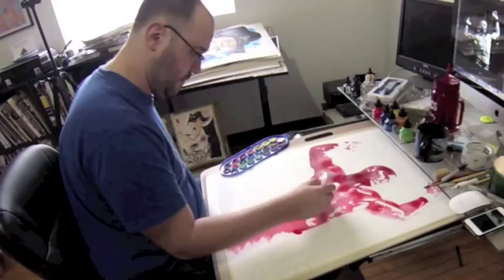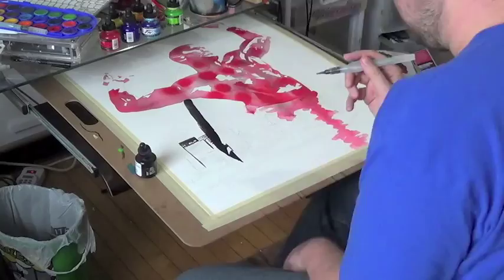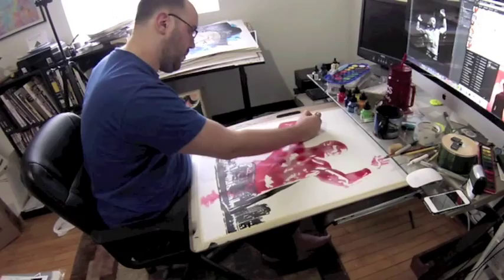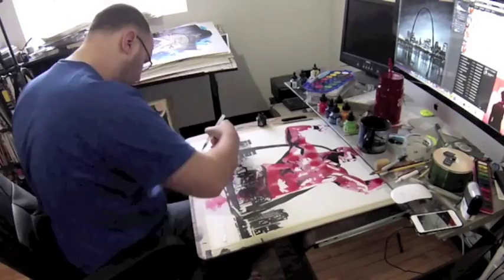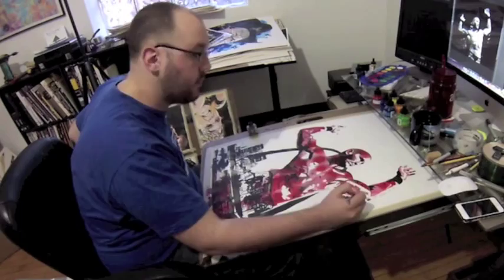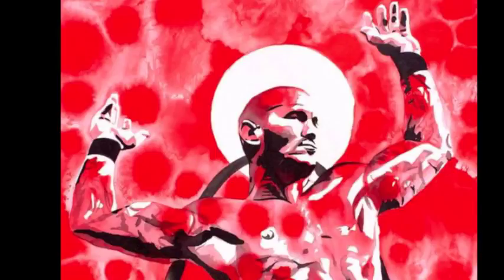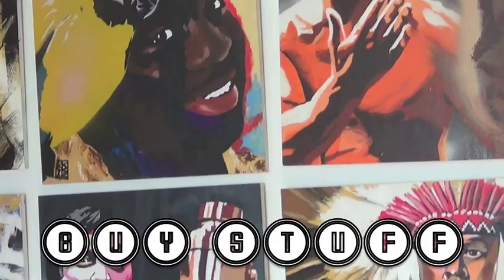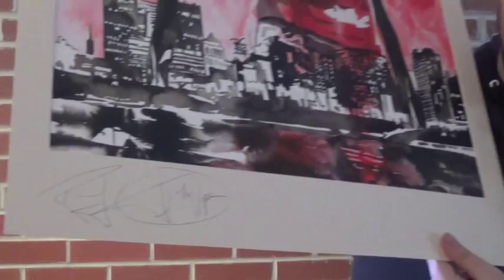Schamberger Labs 032: Randy Orton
This week I take you through my process for painting my new portrait of Randy Orton! Plus! New portraits of Xavier Woods, Superman, SHAZAM! Captain Marvel, Samuel Shaw, The Funkadactyls, Super Mario Bros, Metroid, Legend of Zelda, Mega Man, and the Macho Man Randy Savage! And! A cool development with WWE! All of that plus the return of El Chuparobra!